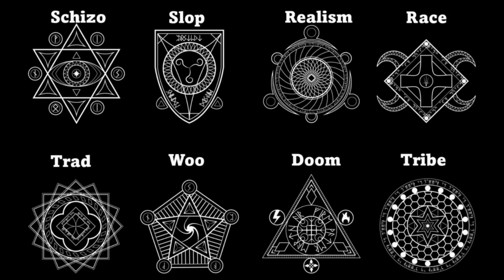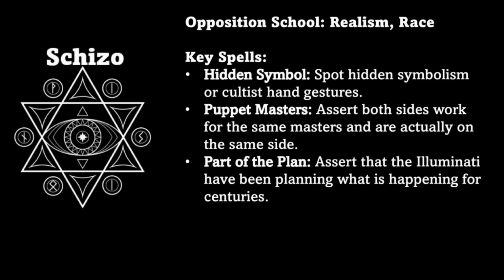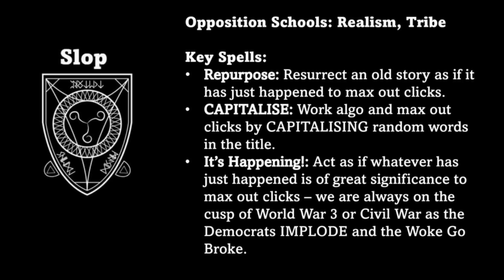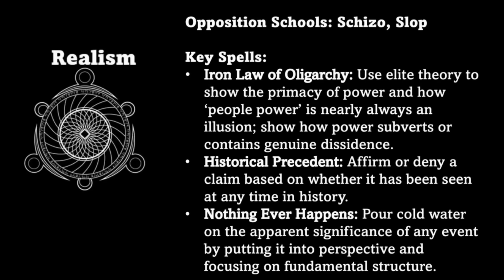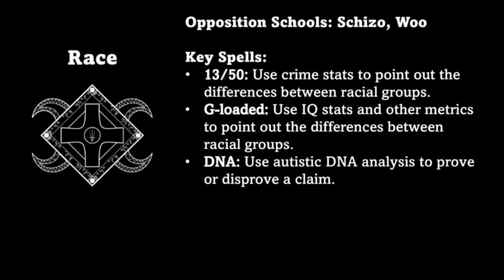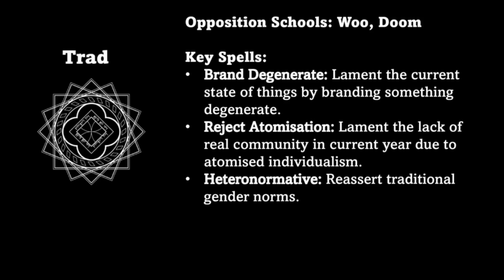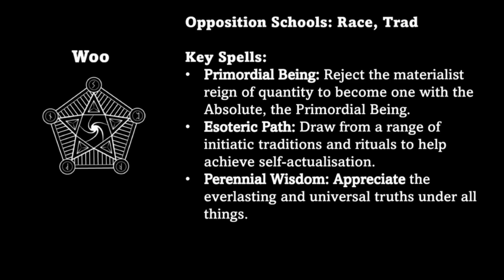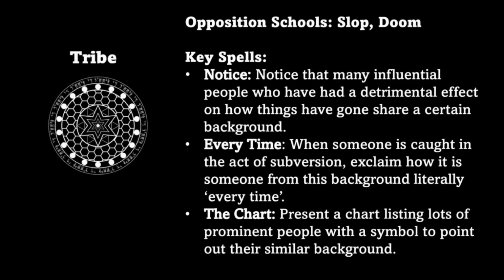Discover the Secrets: The Eight Schools of the Right